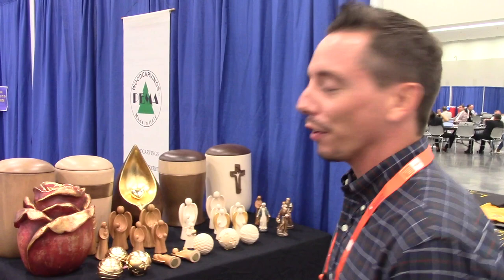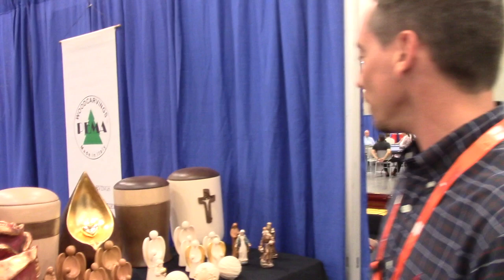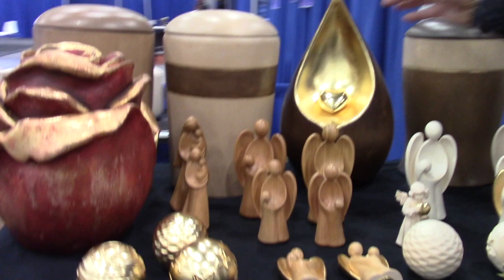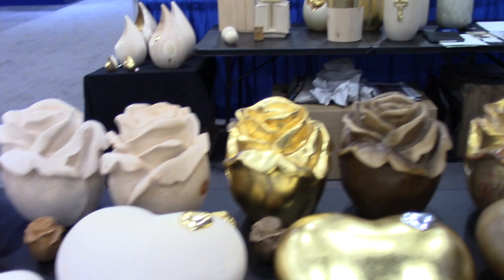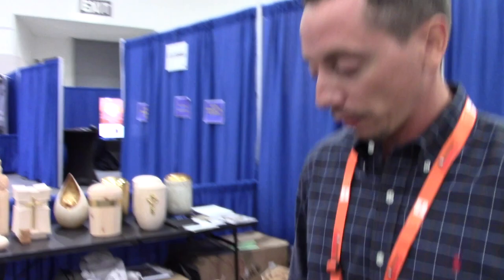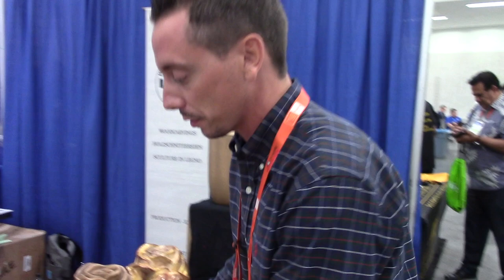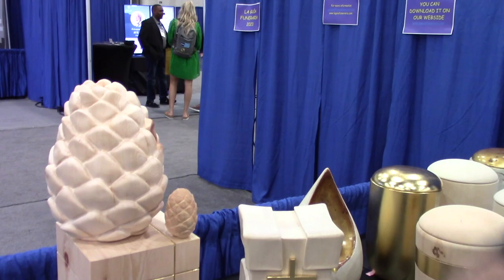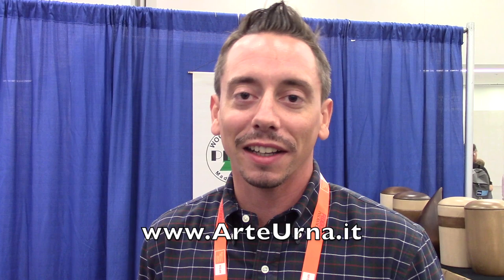PEMA Wooden Urns from Italy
@GailRubin, Certified Thanatologist and The Doyenne of Death®, interviewed exhibitors at the 2023 National Funeral Directors Association convention and expo in Las Vegas, Nevada. In this video, she interviews Michael Konya with PEMA Woodcarvings from Italy. They offer a beautiful variety of full size and keepsake urns carved from wood, including religious figurines and urns shaped like hearts, roses and pine cones.

Gail also interviewed other people presenting new products and services for funeral homes and cemeteries to offer to the public.